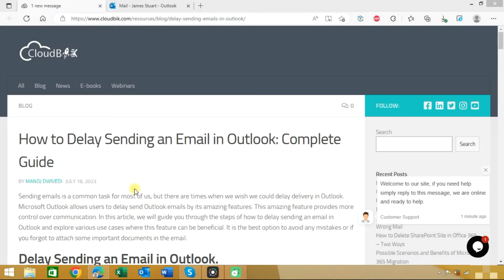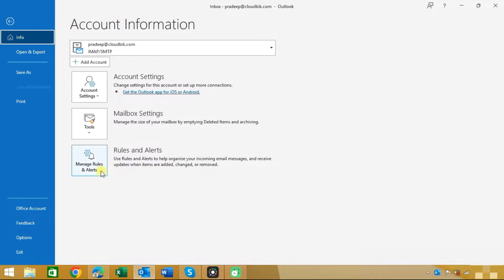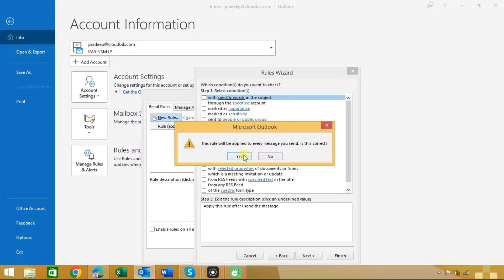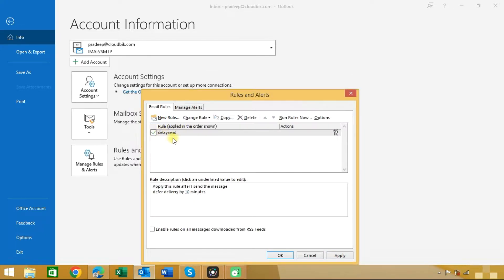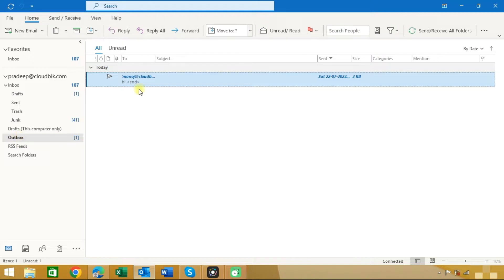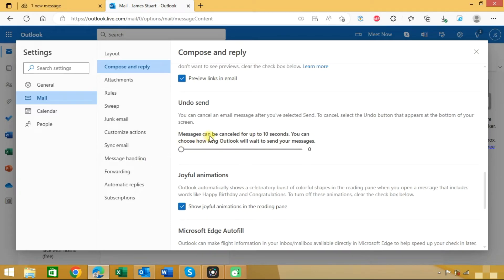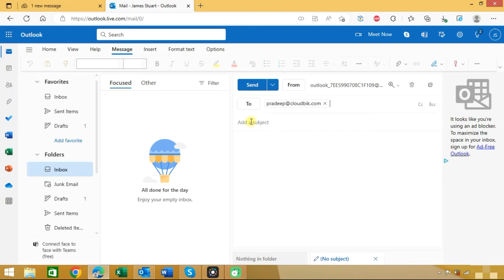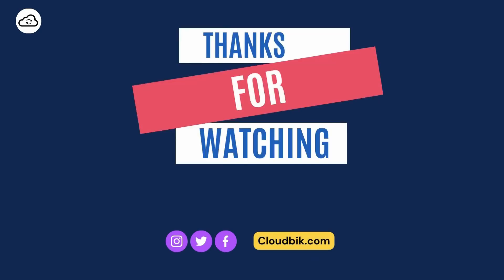How to Delay Sending all Outlook Emails Through Rule? | Undo Send Outlook Emails up to 10 Seconds.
In this video, we'll show you how to delay the sending of your Outlook emails AND how to undo your sent emails in just a few clicks. We'll cover everything from setting a custom rule for your emails.

So, if you want the power to stay in control of all your Outlook emails, then this is the video for you! Watch now for your guide on How to Delay Sending Outlook emails and Undo Send Outlook emails.

Queries covered in this video tutorial:
How do I set a delay on sending emails in Outlook?
How do I create a 5-minute delay in outlook?
How do I send a delayed email?
How long can an email be delayed?
Why does Outlook delay delivery?
How do I stop a delayed email in Outlook?
How can I undo sent email?
What is the maximum time to undo sent email?
How to configure undo sent email?